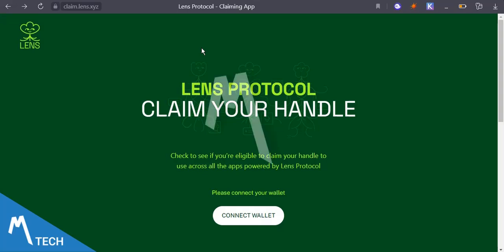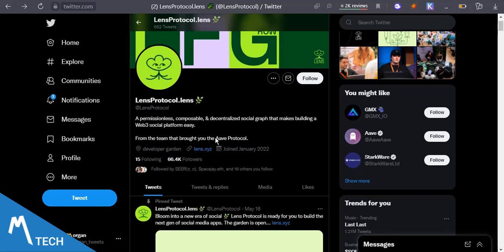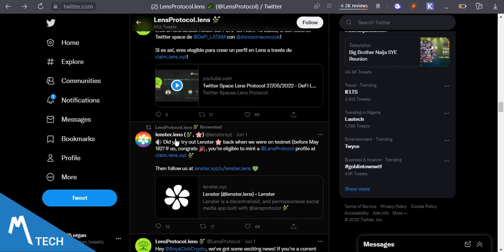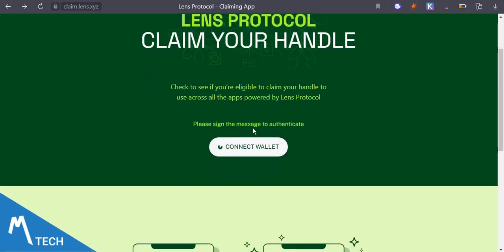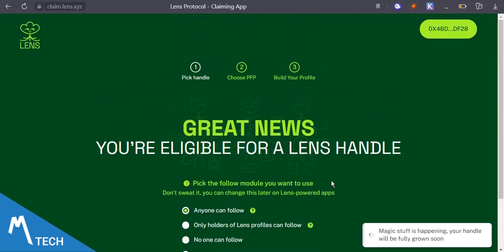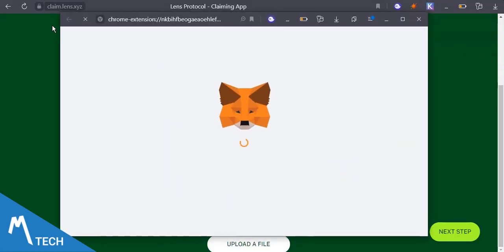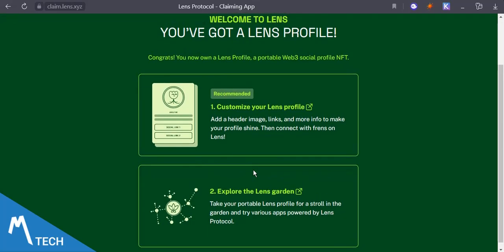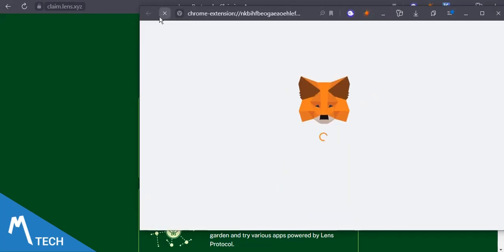Lens Protocol How to mint profile and Earn UNI with RabbitHole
We're on Lens Protocol again. It's time to mint your NFT Profile for free if you're eligible. Welcome to Web 3.

Relevant Links

VMorgan Tech.